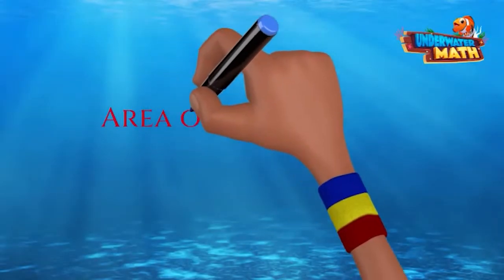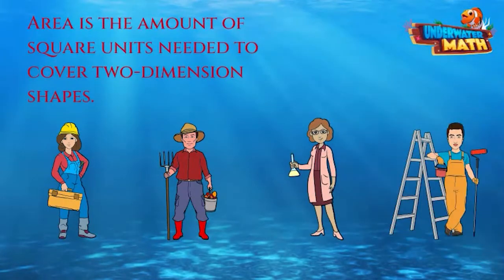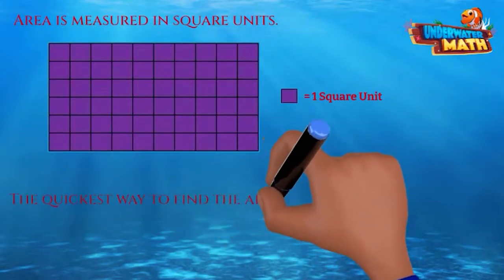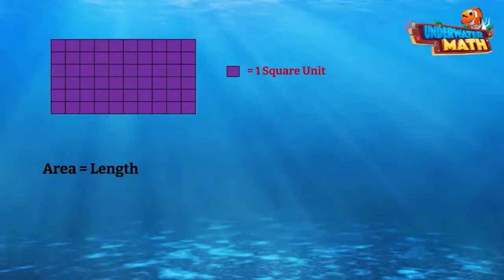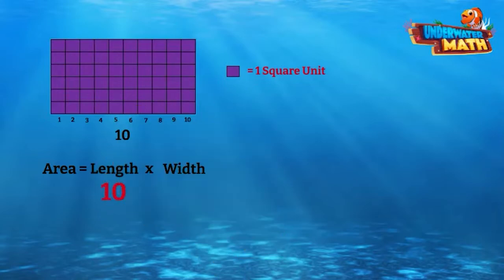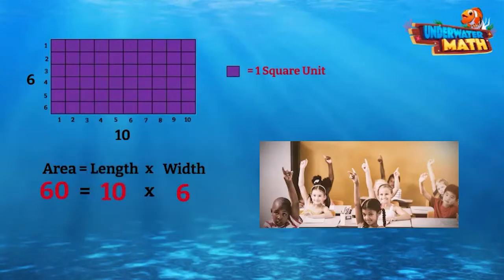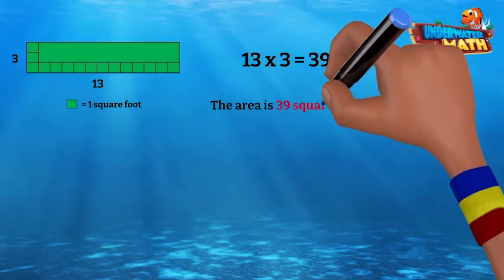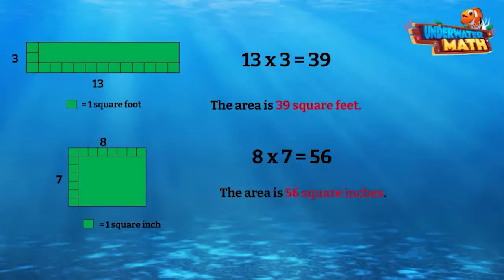Area of Rectangles - 3rd Grade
Underwater Math provides engaging learning solutions for students. Here we discuss multiplying length times width to find the area of rectangles. Perfect for 3rd grade math students. TEKS 3.6.C.